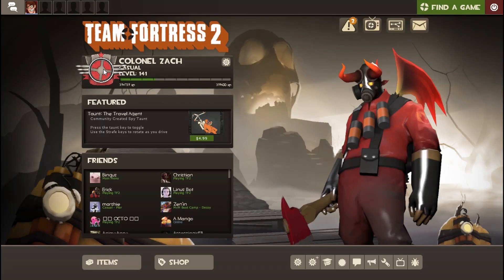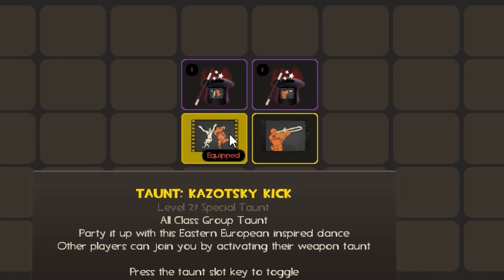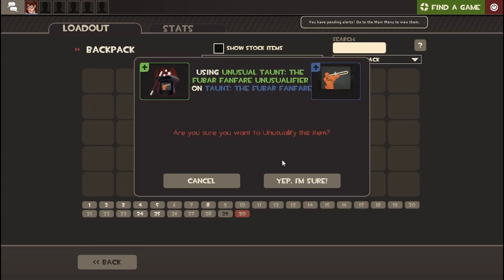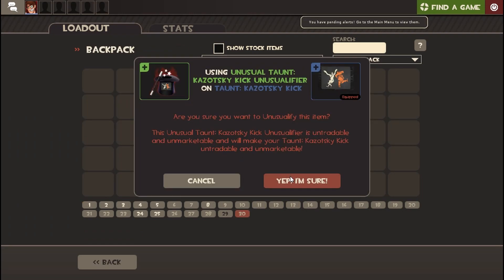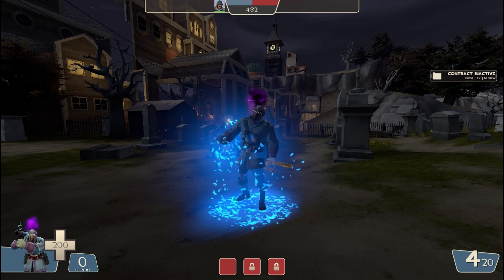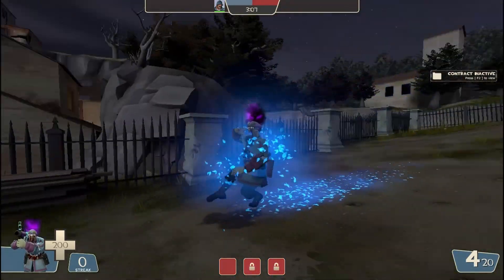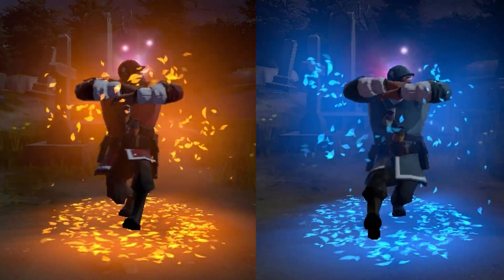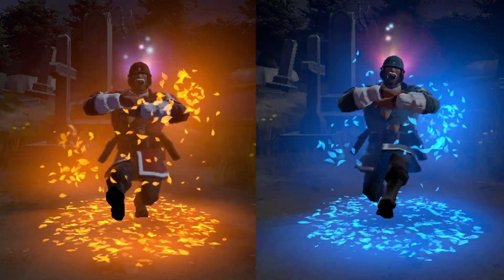Using a Kazotsky Kick UNUSUALIFIER - Scream Fortress 2022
A late Scream Fortress video, but one I'm excited about.
Today I'll be using a Kazotsky Kick unusualifier + a bonus unusualifier, I wonder what effects we'll get!